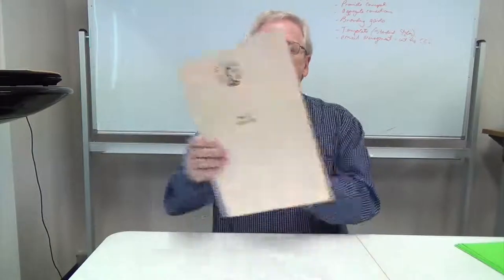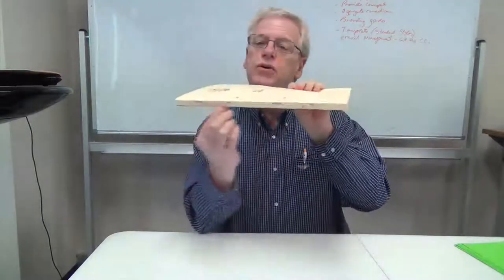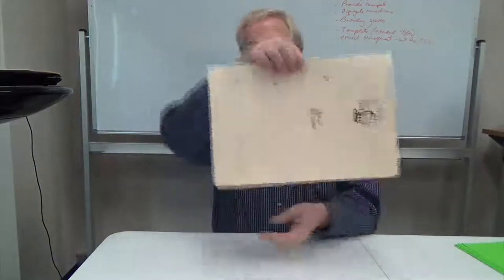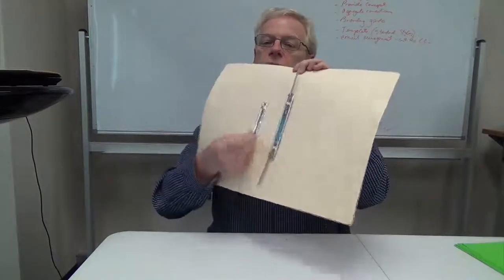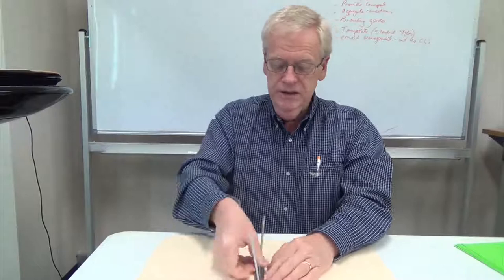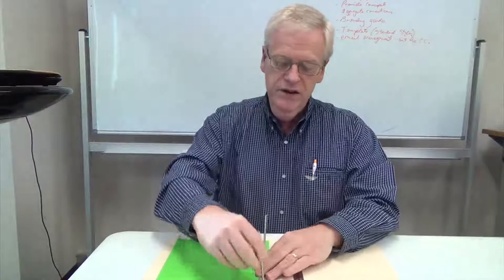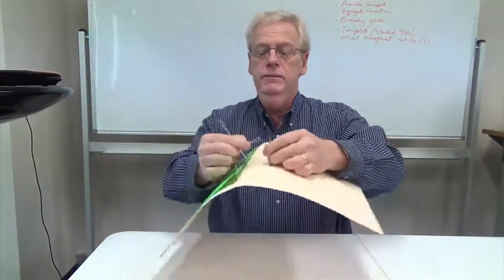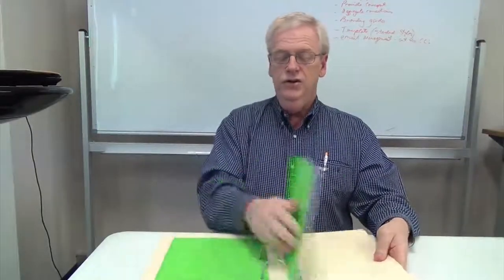How a Python File Works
See what a python file looks like and how it works. This low cost alternative to ring binders have many applications including medical records, legal files and conference materials